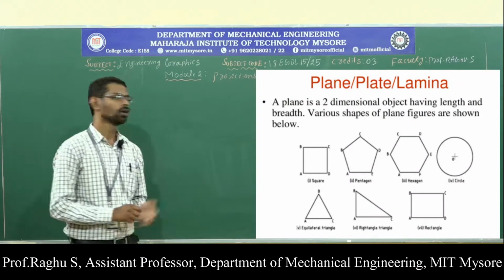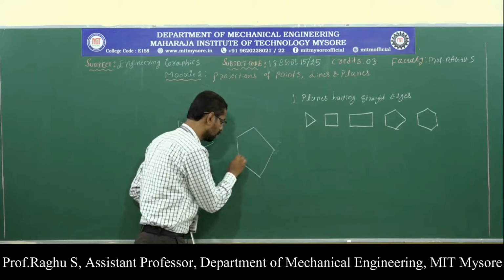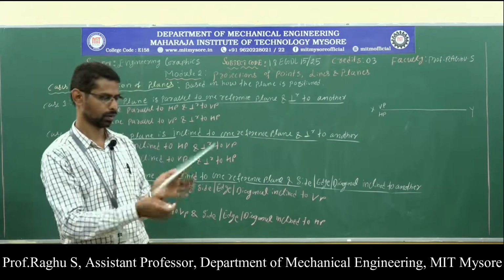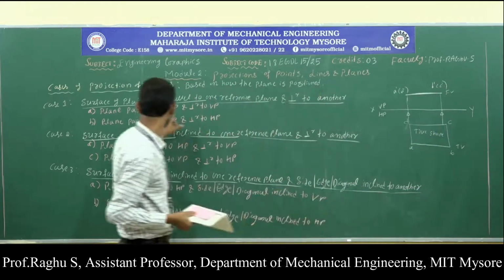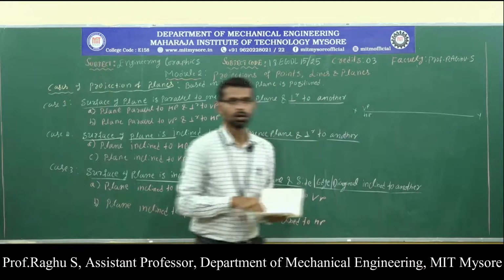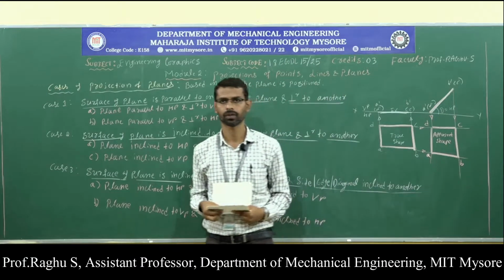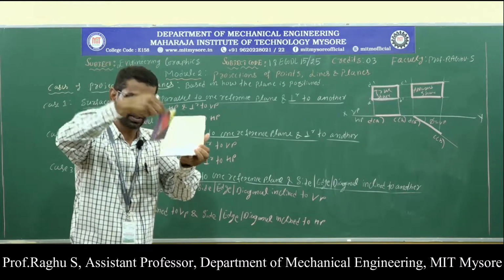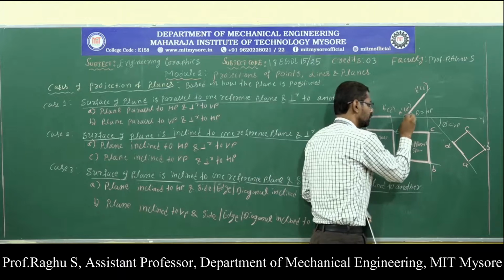1st EGDL -18EGDL15- Module 2 -Session-6 Prof RS